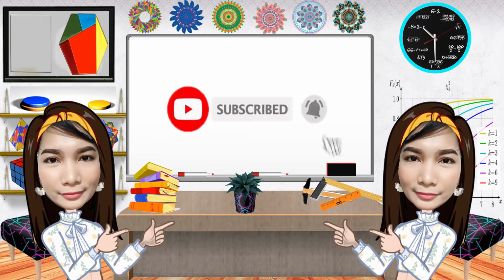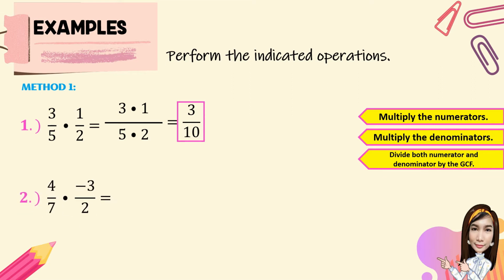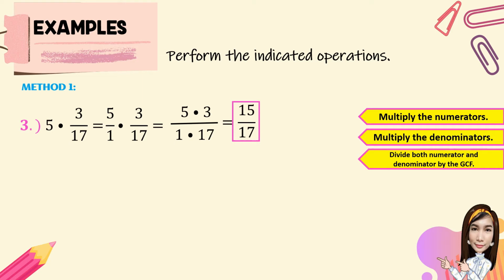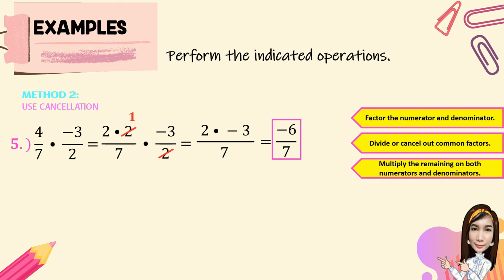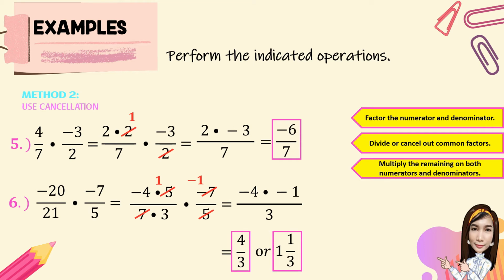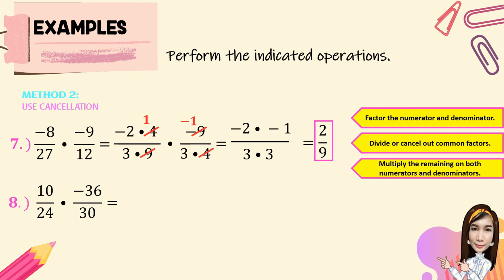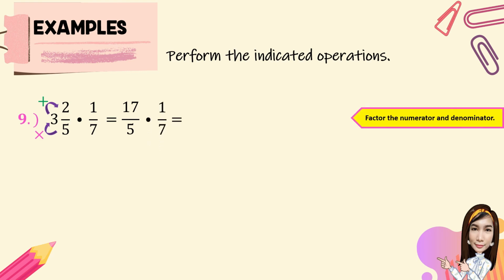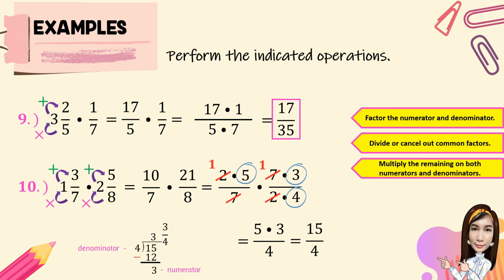MULTIPLYING FRACTIONS || MATHEMATICS 7 || Teacher Jeanne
In this video. you will learn about Multiplying Fractions. You must build a solid foundation for learning and mastering basics and different techniques. You must keep on practicing so you will have better problem-solving skills. These videos are essential on various topics in Mathematics such as advanced algebra, trigonometry, calculus, statistics,  etc..